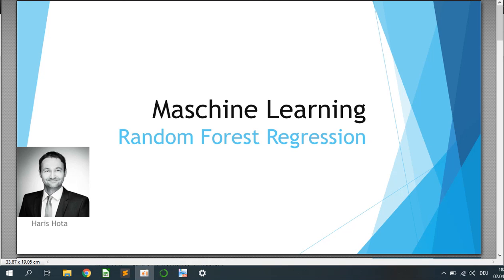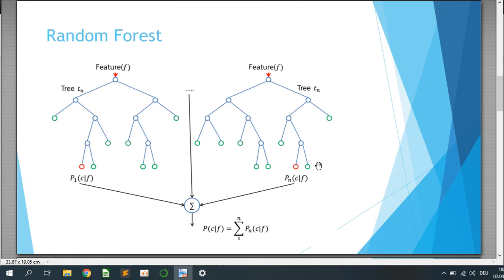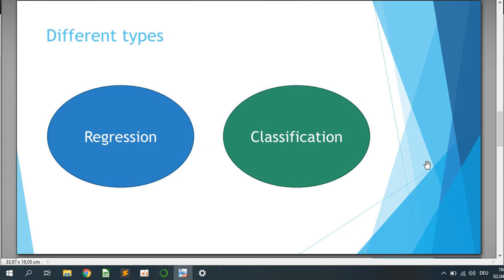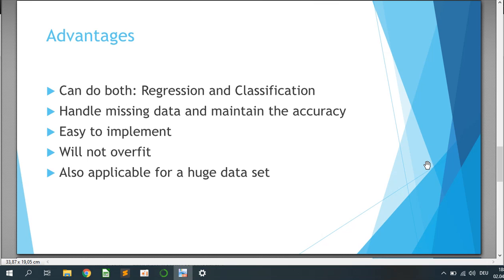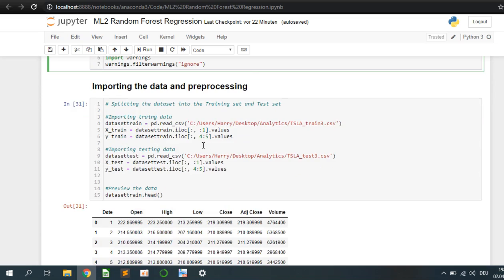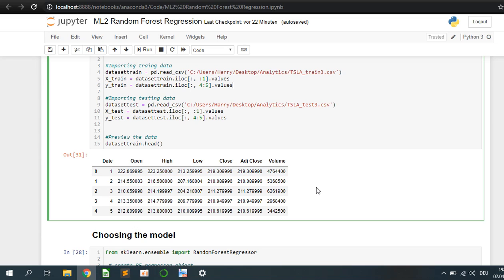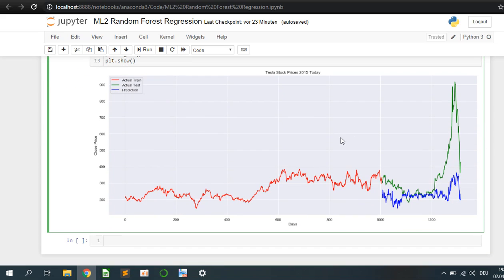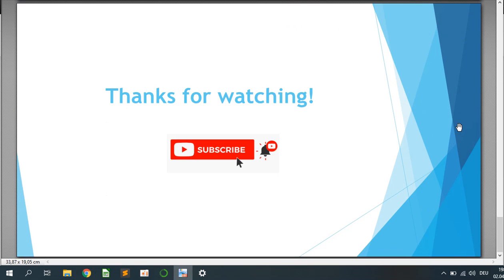Random Forest Regressor in Python (Stock prices) | Machine Learning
Today we will cover the topic Random Forest Regressor with Python. We are using the TESLA Stock prices. Firstly we will see the basics behind it and then we will dive into the python code to see how to implement the prediction.

Hi and welcome to the ML and Data Science channel.
My mission is to teach and learn more about ML, Mathematics, Artificial Intelligence and Data Science.